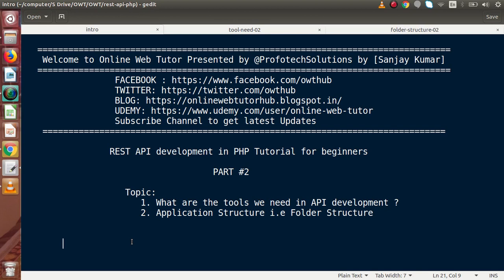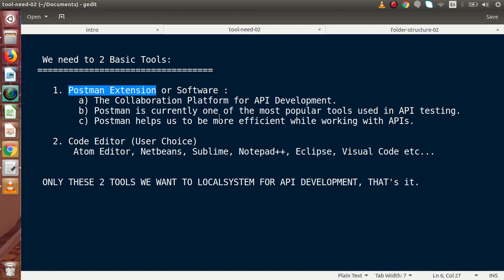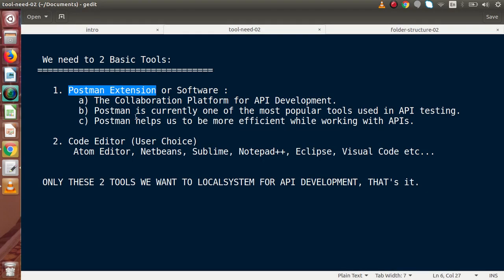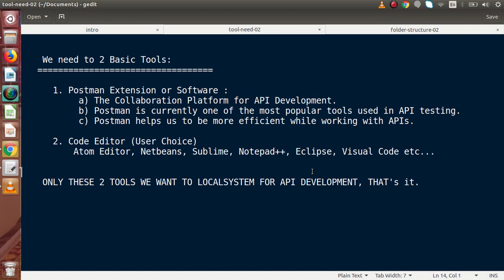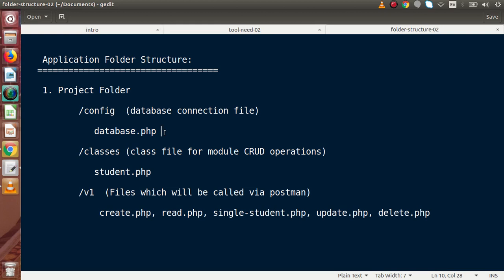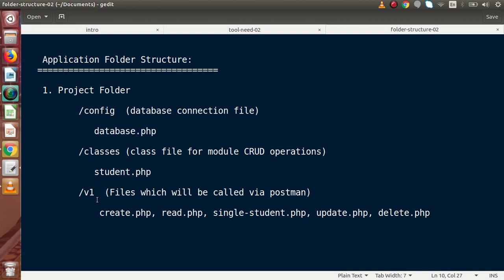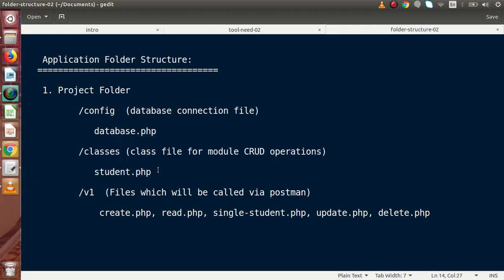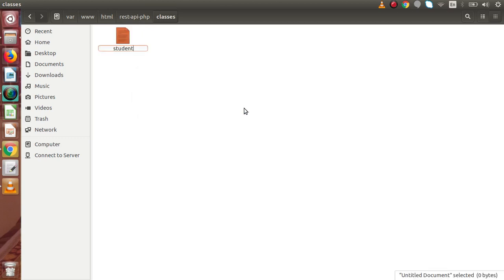Learn REST APIs development in Core PHP Tutorials for Beginners #2 Tools we Need | Folder Structure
1. Postman Extension or Software :
           a) The Collaboration Platform for API Development.
           b) Postman is currently one of the most popular tools used in API testing.
           c) Postman helps us to be more efficient while working with APIs.

      2. Code Editor (User Choice)
          Atom Editor, Netbeans, Sublime, Notepad++, Eclipse, Visual Code etc...

    ONLY THESE 2 TOOLS WE WANT TO LOCALSYSTEM FOR API DEVELOPMENT, THAT's it.

    1. Project Folder

           /config  (database connection file)

              database.php

           /classes (class file for module CRUD operations)

              student.php

           /v1  (Files which will be called via postman)

               create.php, read.php, single-student.php, update.php, delete.php